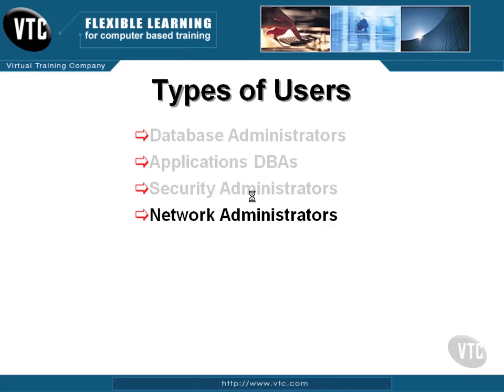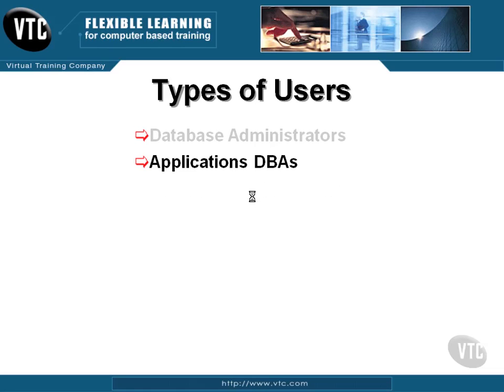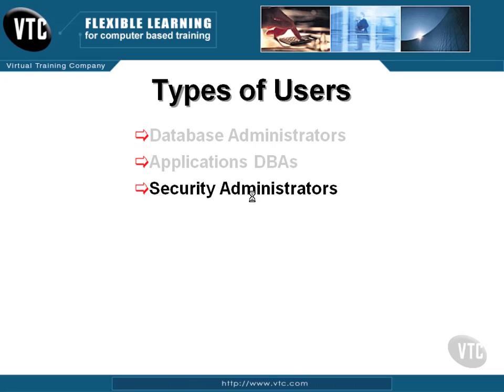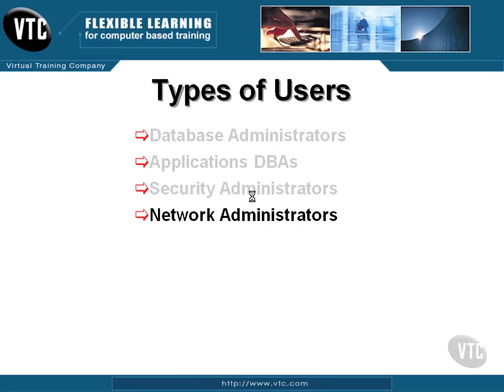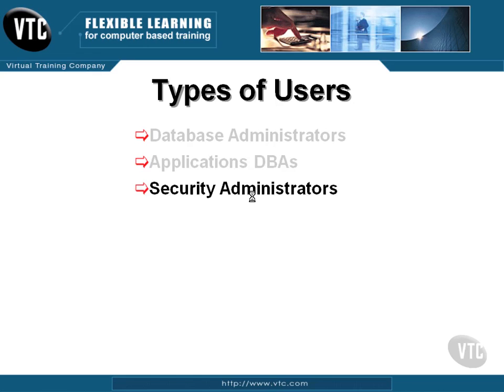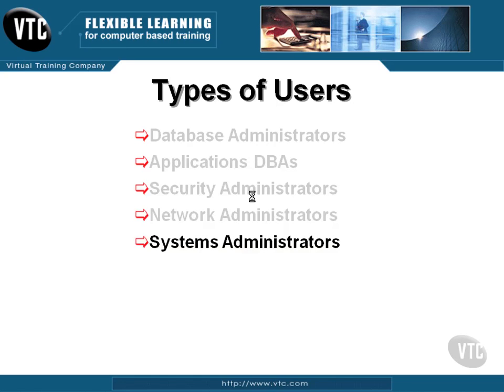58 Types of Users